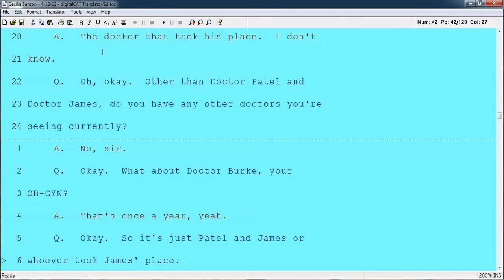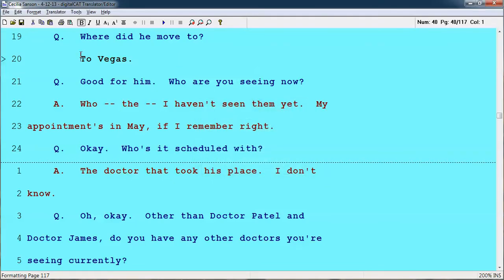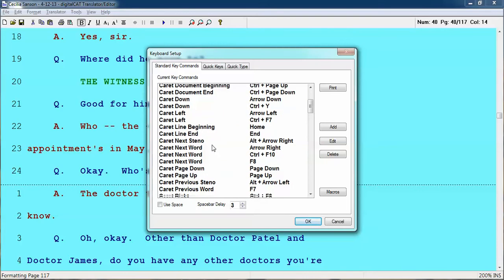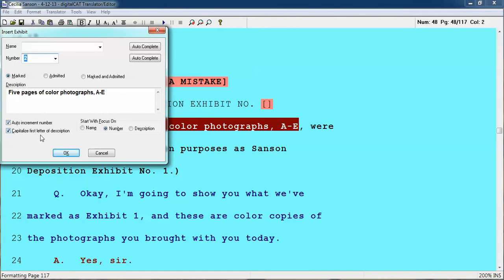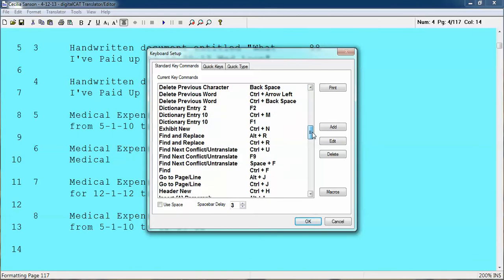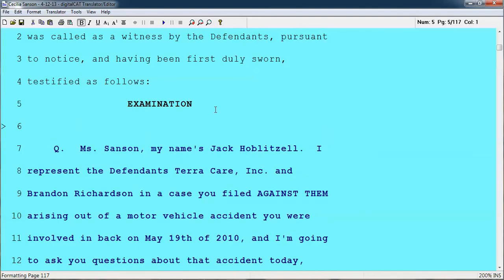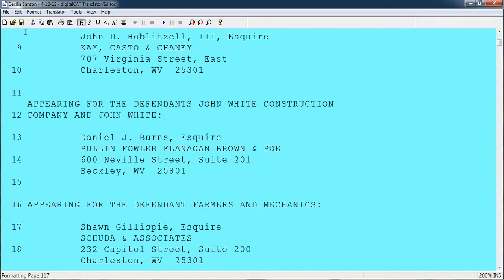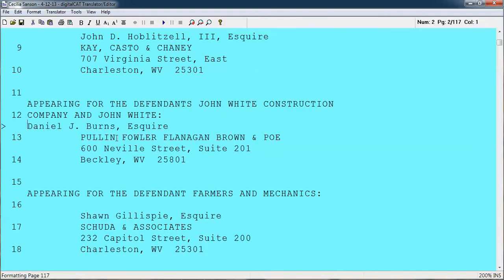Digitalcat Keyboard Command Instructions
This is a quick rundown of some of the cool things the Digitalcat software can do so your proofreading and editing will be much faster and easier.  Take some time to set up keyboard commands so your fingers can fly and you can be more productive!